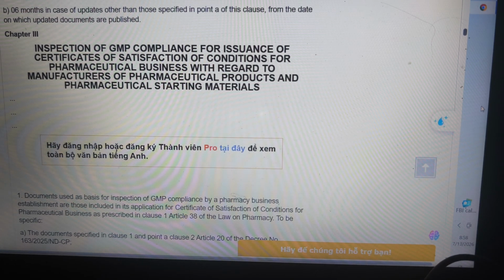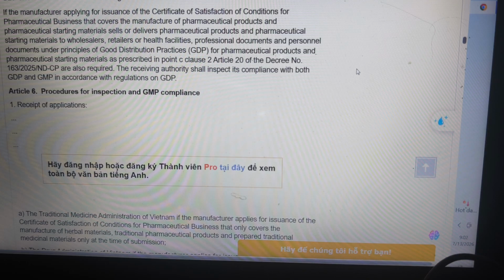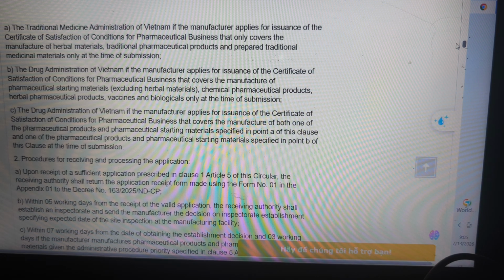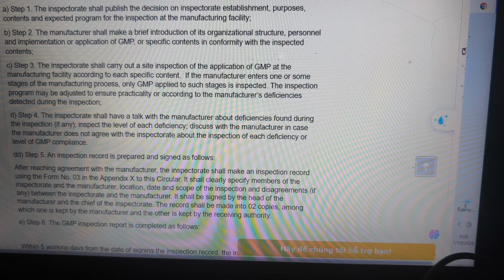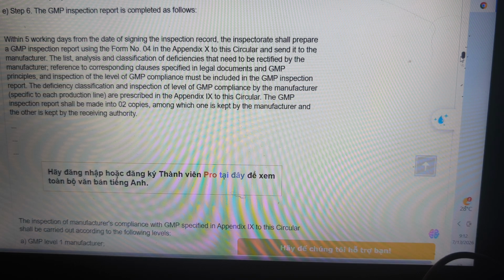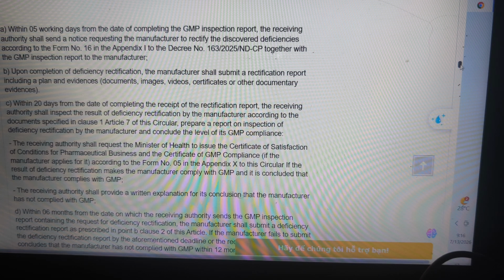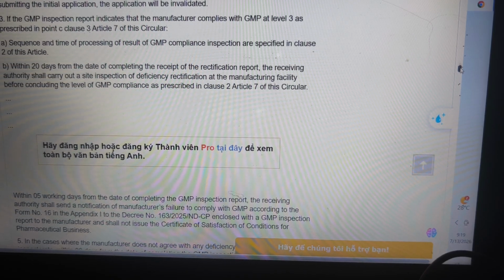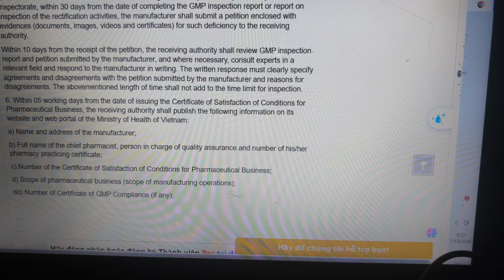GMP in Vietnam 2, chapter 3